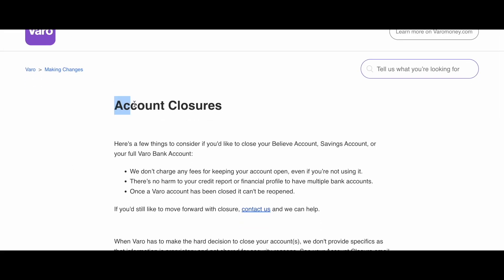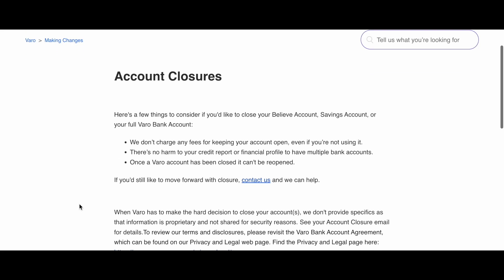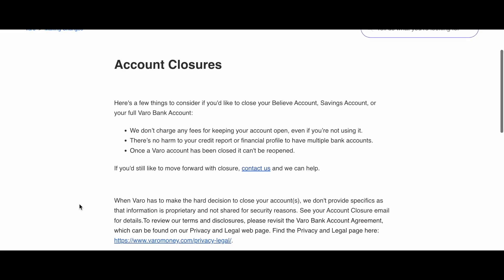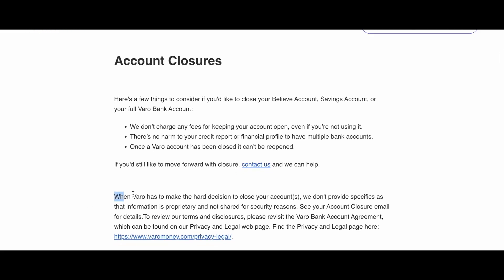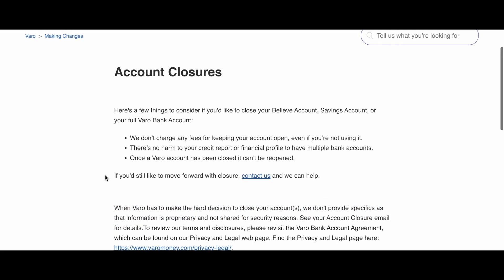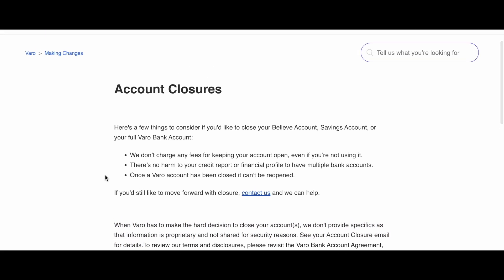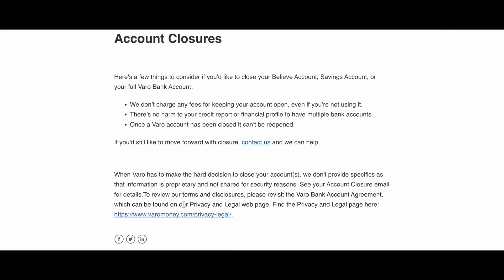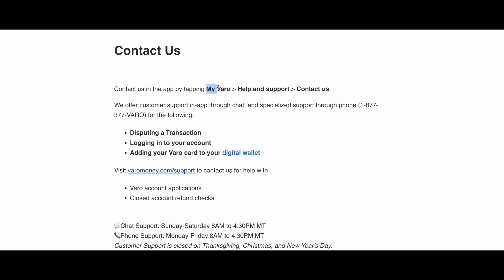Varo closed my account with money in it - what to do ?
In this video we gonna talk about what to do if your Varo closed your account with money in it.